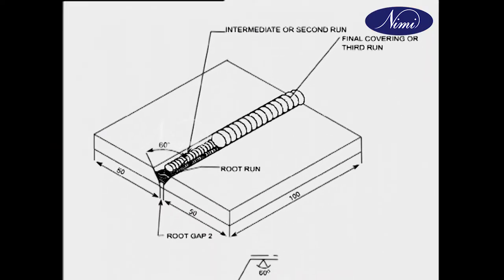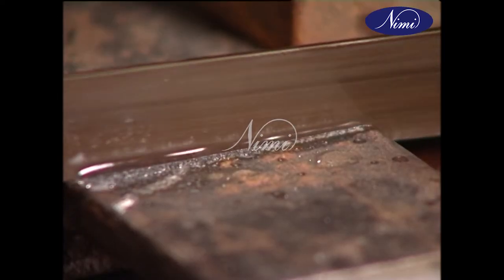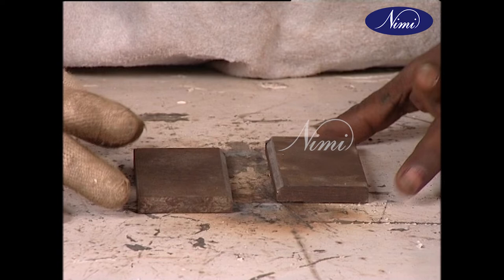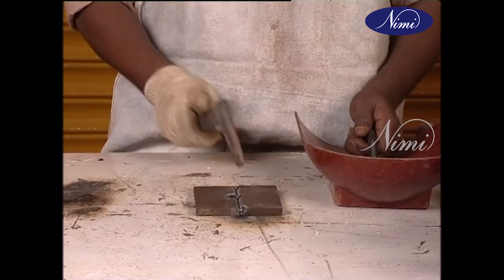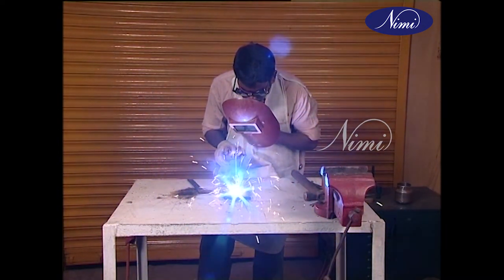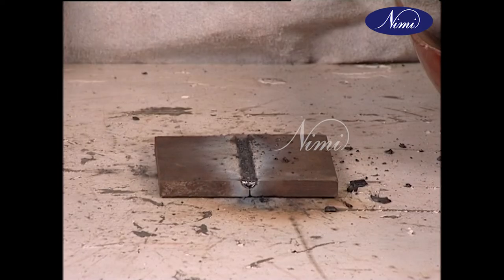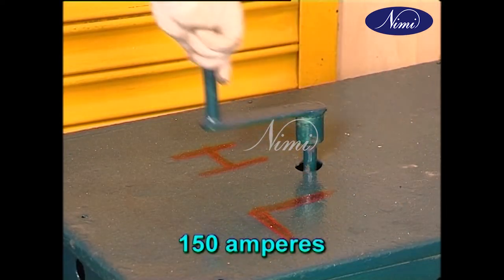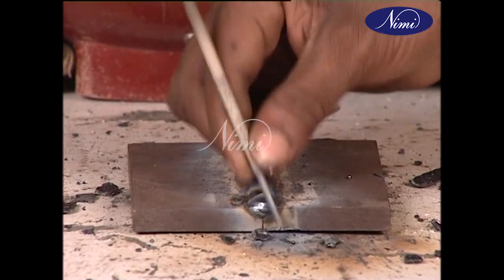Butt joint Single V